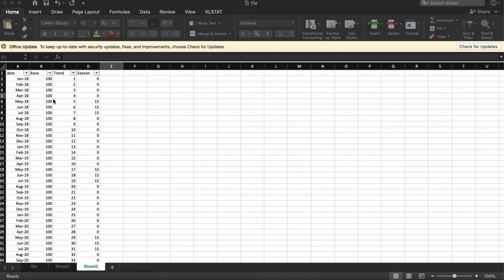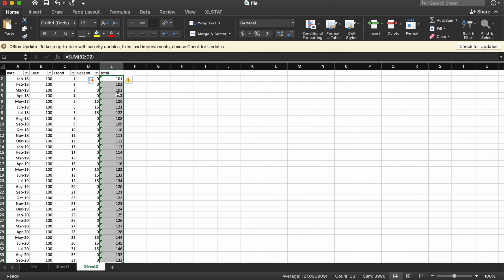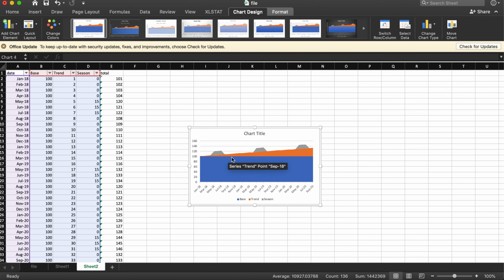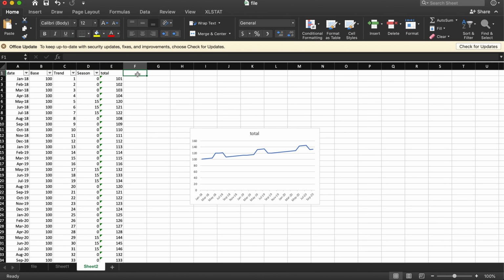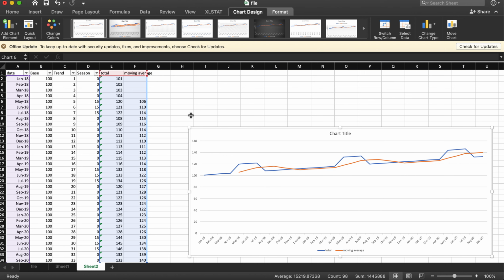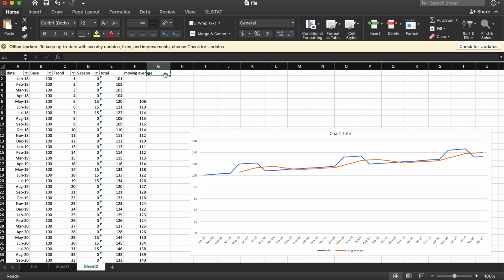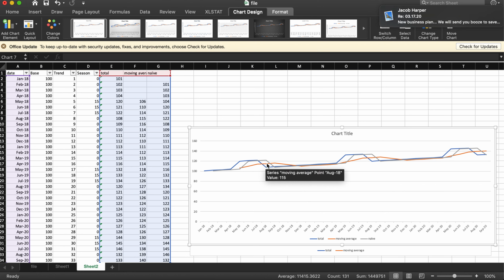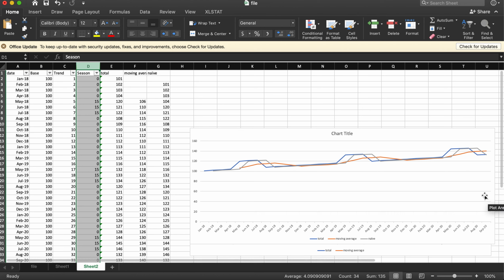Intro to Time Series Analysis: Business Analytics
This video is a simple introduction to time series analytics. Businesses often work with time-based data like sales per day or customer visits per hour. This data should be analyzed using time-specific techniques because the data are not independent - the next value in the series is associated with the current value. Time series techniques help us find the hidden patterns in the data.

I am working on a project to predict how many t-shirts I should make to sell. I have historical information about my sales, and I have broken it down into three categories:

Base: Every month, I sell at least 100 t-shirts.
Trend: My t-shirts are becoming more popular, so I am selling more t-shirts over time.
Seasonality: In the summer, I sell more t-shirts than in the winter or any other season.
I can plot my sales data to see how these three categories interact. The blue line represents the base, the orange line represents the trend, and the gray humps represent the seasonality.

I can use a moving average to predict how many t-shirts I will sell in the future. A moving average takes the average of a set of past values, and it can be used to smooth out the data and make it easier to predict.

However, the moving average does not take into account the seasonality of my sales. To do this, I can use a technique called decomposition. Decomposition breaks the data down into the three categories: base, trend, and seasonality.

Once I have decomposed the data, I can use a forecasting model to predict how many t-shirts I will sell in the future. The forecasting model will take into account the base, trend, and seasonality of my sales.

I am confident that I can use this technique to predict how many t-shirts I should make to sell. This will help me to avoid running out of t-shirts, and it will also help me to make sure that I am not making too many t-shirts.

Here are some of the steps I took to predict how many t-shirts I should make to sell:

I collected historical data about my sales.
I broke the data down into the three categories: base, trend, and seasonality.
I used a forecasting model to predict how many t-shirts I will sell in the future.